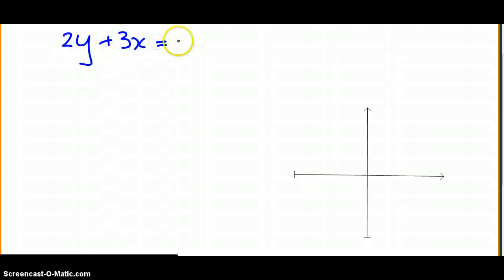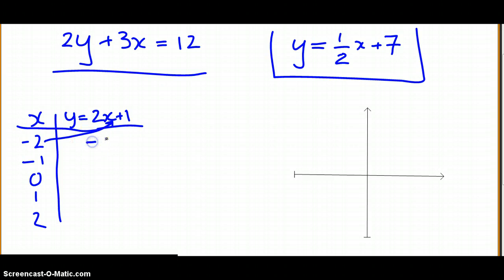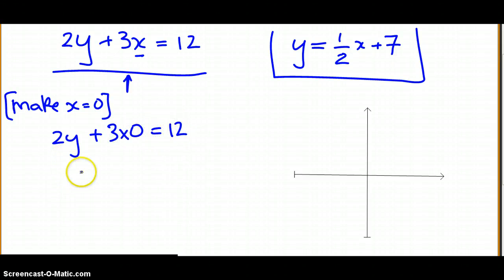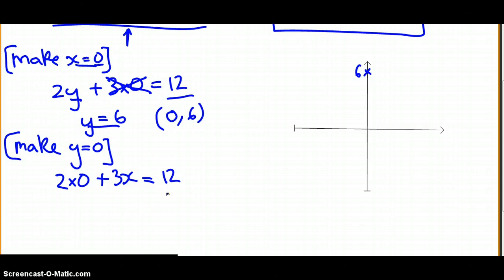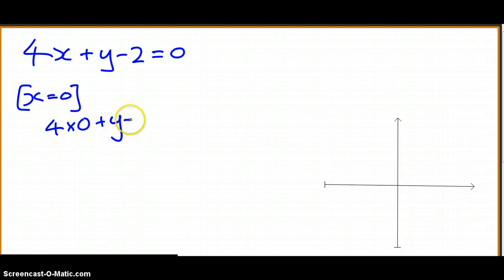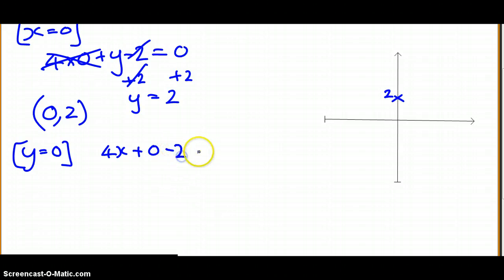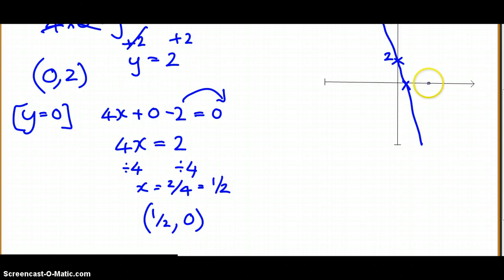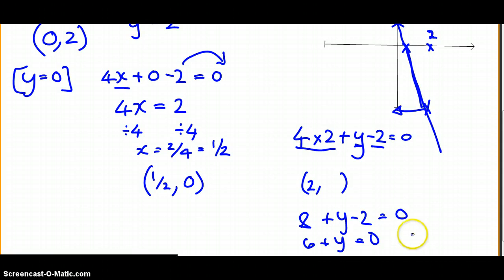finding the x and y intercepts first